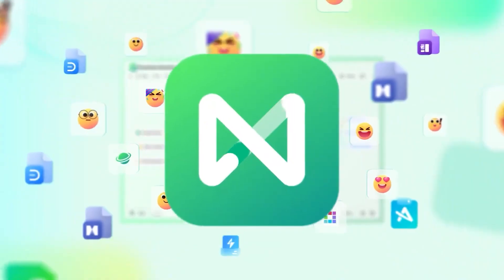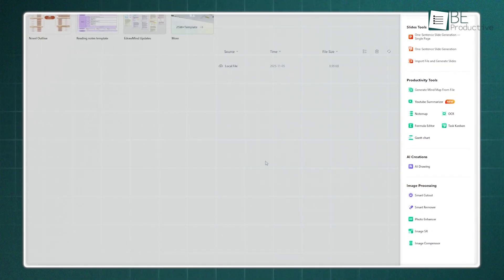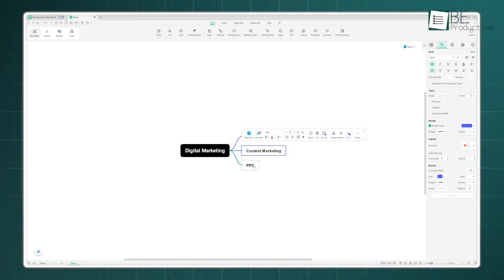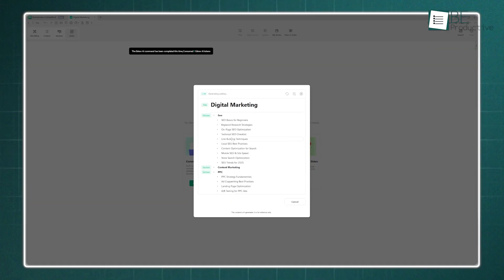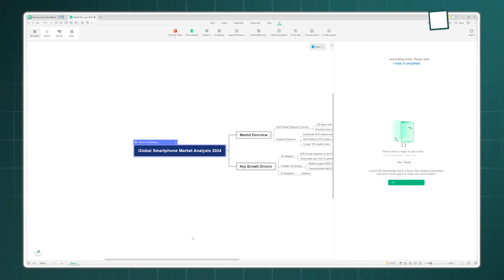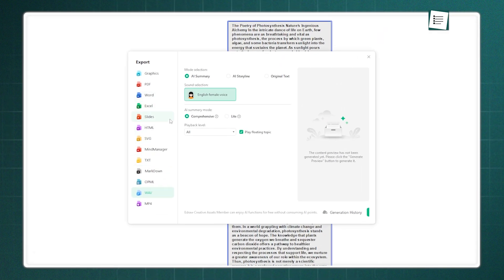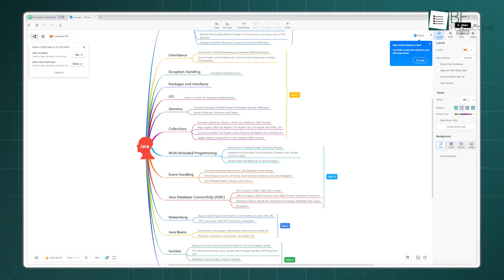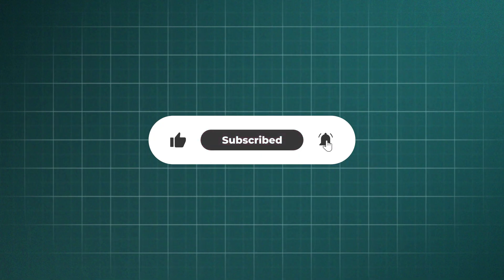Wondershare EdrawMind Review - The Best Note Taking Tool You Should Try Now!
Wondershare EdrawMind isn't just a note app; it's a visual thinking tool. It uses mind maps and powerful AI to connect your ideas, turning messy notes into clear, actionable knowledge. Stop documenting and start understanding. See how it transforms your workflow in our full review.

00:00 -  Intro
00:46 - Interface
01:43 - Creating Knowledge Base
04:36 - AI Capacities
06:53 - Template Library
07:35 - Collaboration & Data Analytics
08:28 - Verdict
Video you may also like:
Wondershare EdrawMind is more than just a note-taking app, it’s an advanced visual thinking and mind mapping software designed to help you organize, understand, and present your ideas more effectively. In this detailed EdrawMind review, the tool stands out for combining structured creativity with intelligent automation. Its AI-powered note taking system can instantly turn text, links, and even videos into dynamic mind maps, making it ideal for both students and professionals. The platform’s AI features include automatic map generation, summarization, translation, and even presentation creation, helping you build a connected AI knowledge base in minutes. EdrawMind also comes with thousands of templates for projects, lessons, and business workflows, making it easy to start any topic without a blank page. Compared to Notion or Obsidian, EdrawMind 2025 focuses on visualization rather than plain documentation, helping you see the relationships between your ideas.